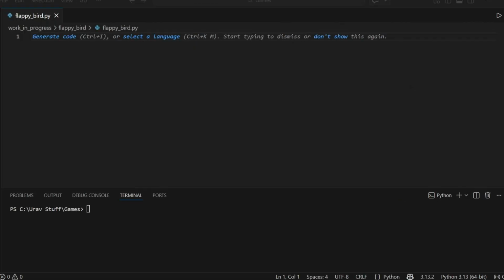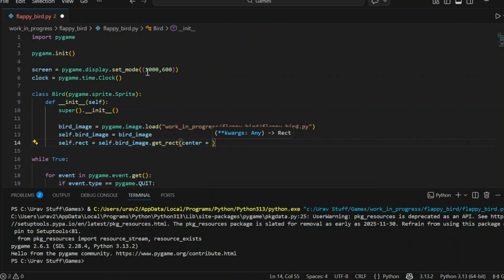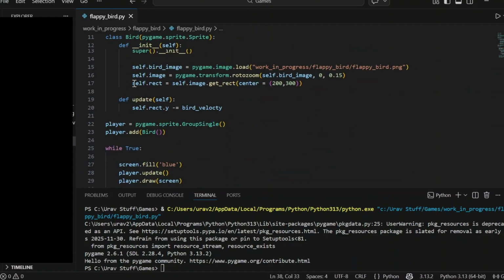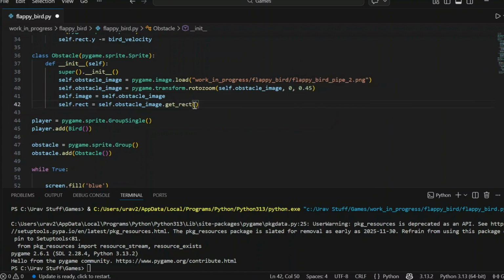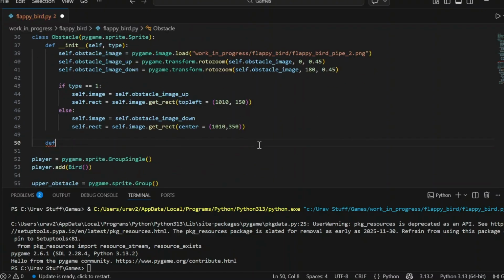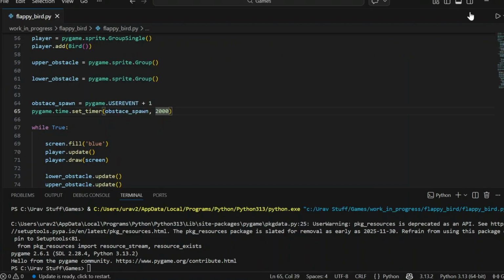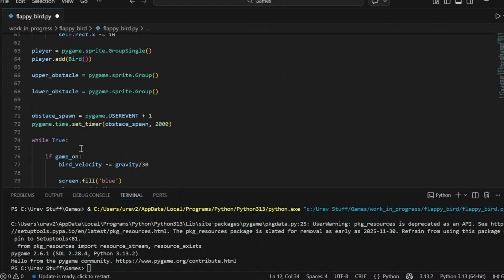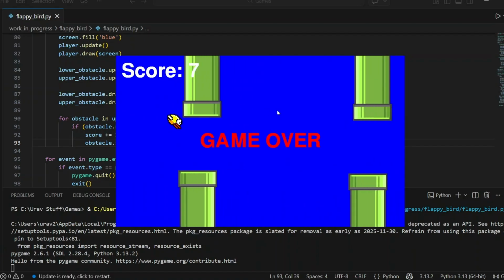How to code Flappy Bird using Pygame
Learn how to build Flappy Bird from scratch using Python and Pygame! In this tutorial, I walk you through creating a fully functional Flappy Bird clone — complete with gravity physics, animated sprites, pipe obstacles, collision detection, sound effects, and a live score counter.
Whether you're a beginner looking for a fun Python project or an intermediate developer wanting to sharpen your game dev skills, this project is perfect for you!

What You'll Learn:
- Setting up Pygame and the game loop
- Object-Oriented Programming (OOP) with sprite classes
- Simulating gravity and velocity for smooth bird movement
- Sprite animation based on movement direction
- Spawning and scrolling pipe obstacles using custom timers
- Pixel-perfect collision detection with Pygame masks
- Tracking and displaying the player's score
- Adding sound effects with pygame.mixer

Prerequisites:
- Basic Python knowledge
- Python 3 installed
- Pygame installed (pip install pygame)

Chapters:
0:00 - Intro
0:32 - Pygame Setup
4:08 - Bird Class
16:21 - Obstacles
31:11 - Collisions + Score